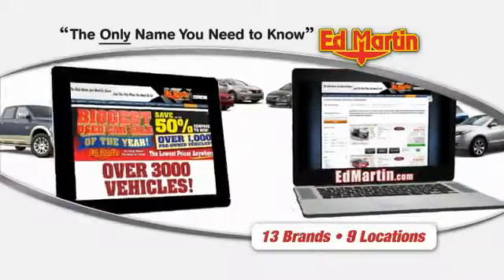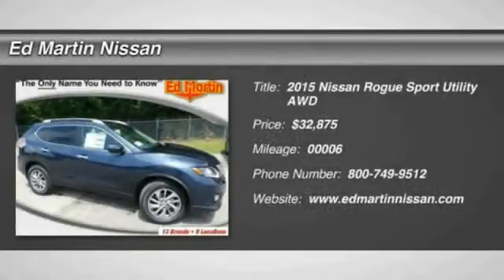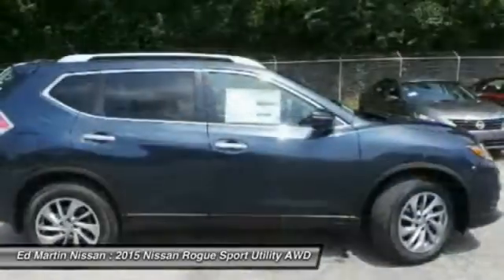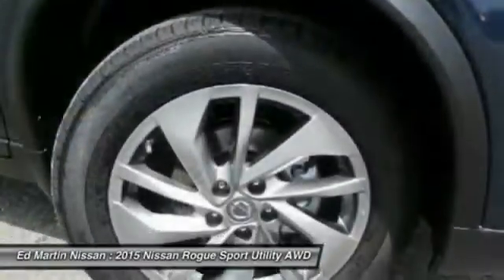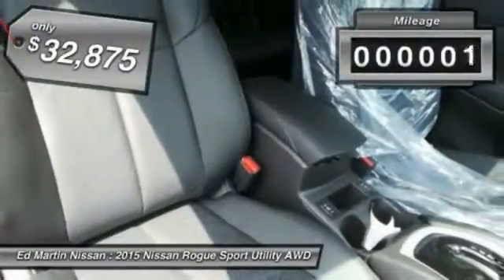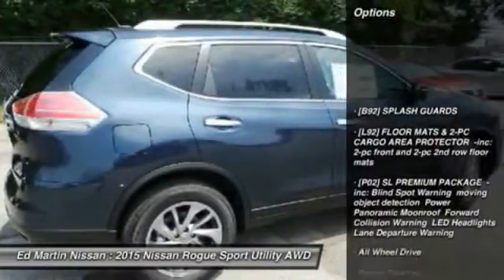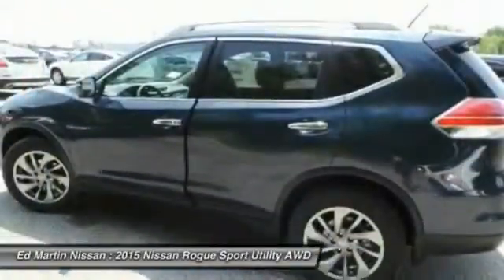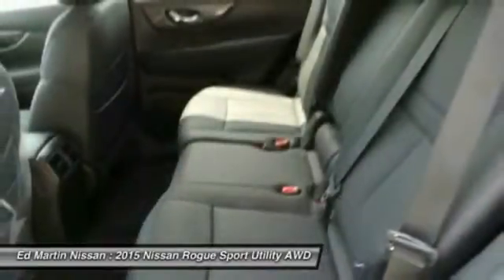2015 Nissan Rogue 1R3965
2015 NISSAN ROGUE Indianapolis, IN
Stock# 1R3965

[B92] SPLASH GUARDS, [L92] FLOOR MATS & 2-PC CARGO AREA PROTECTOR -inc: 2-pc front and 2-pc 2nd row floor mats, [P02] SL PREMIUM PACKAGE -inc: Blind Spot Warning moving object detection Power Panoramic Moonroof Forward Collision Warning LED Headlights Lane Departure Warning, All Wheel Drive, Power Steering, ABS, 4-Wheel Disc Brakes.
Lease Pull ahead available up to 3 payments on any make/model on a 2015 new Nissan.0% for 60 months! Special Lease and college grad programs available. Price includes $500 conquest incentive. Matt Steinbrink Manager. Price includes all Lease incentives. Retail incentives/apr special may change the price displayed.